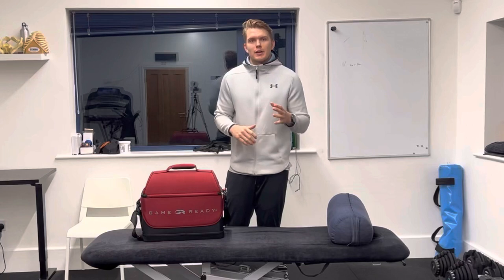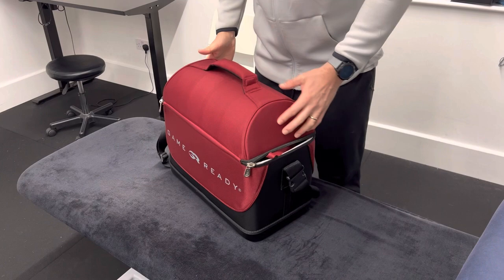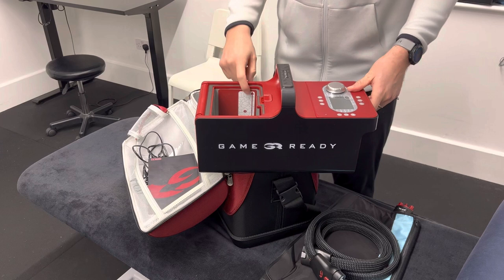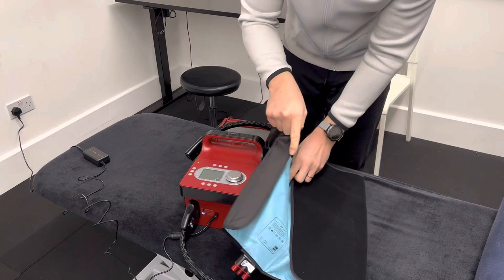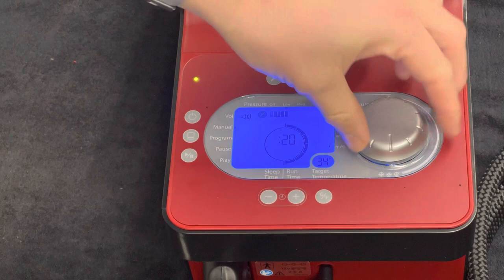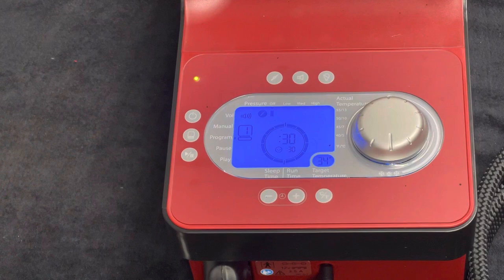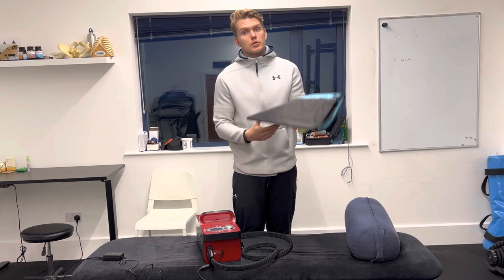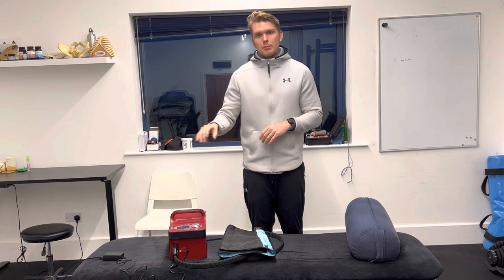How To Use A Game Ready Ice Machine